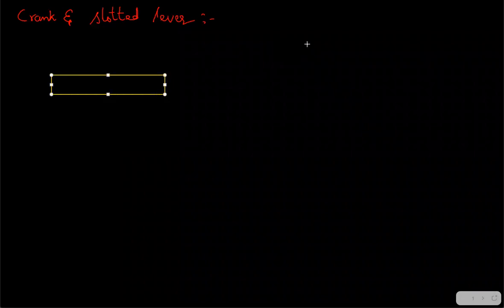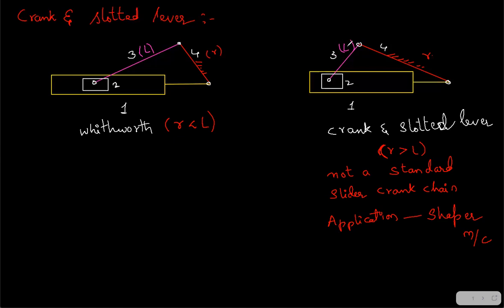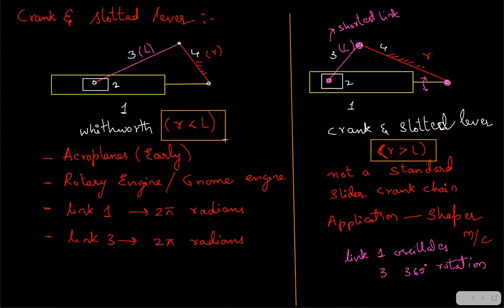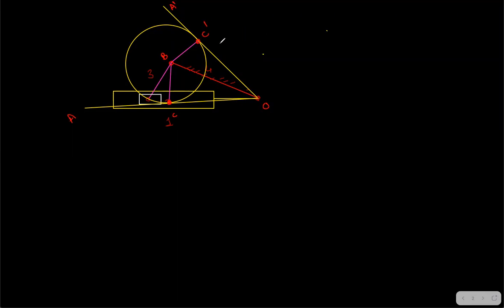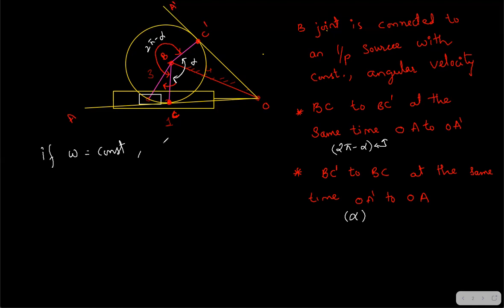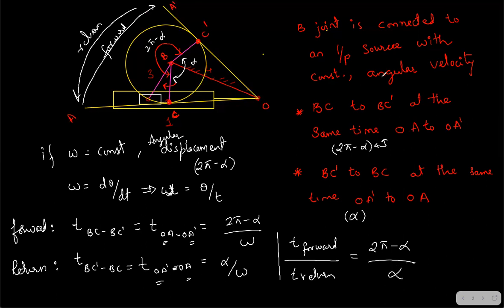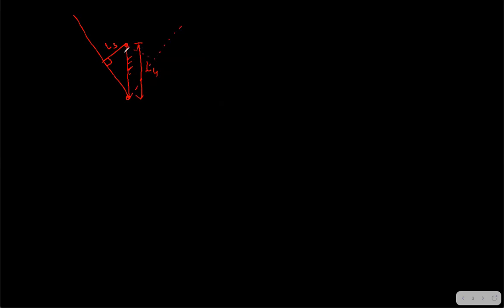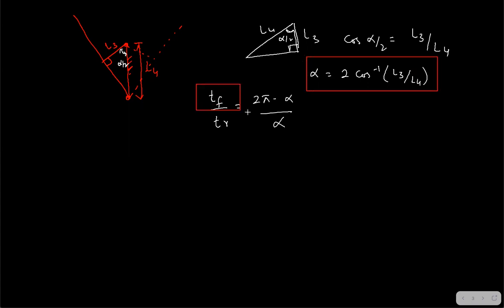Crank and Slotted Lever Quick Return Motion Mechanism || KINEMATICS OF MACHINES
Welcome to this video on Crank and Slotted Lever Quick Return Motion Mechanism || KINEMATICS OF MACHINES ||.